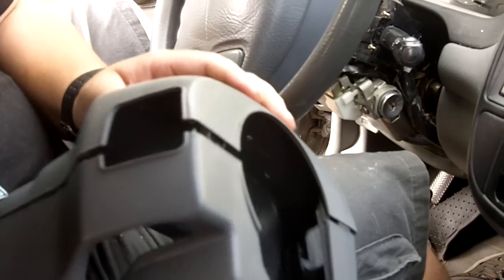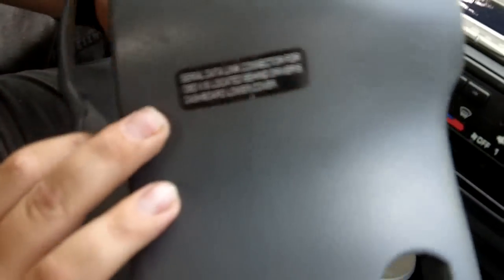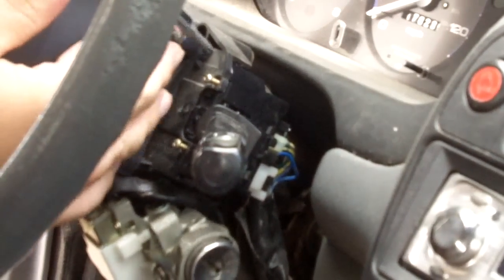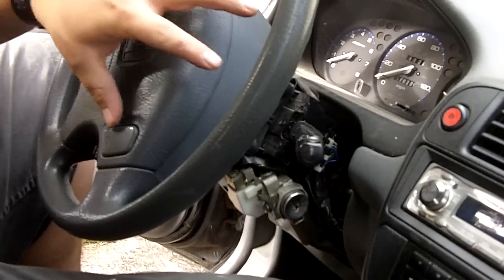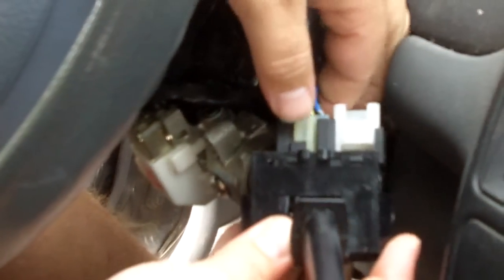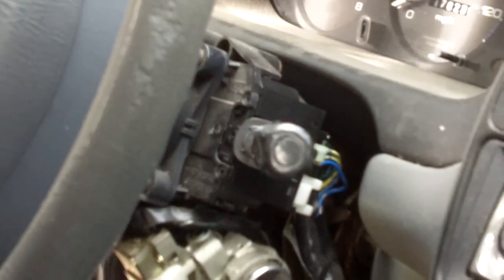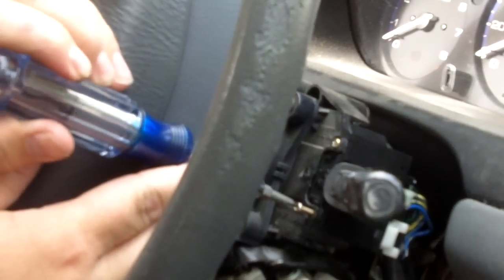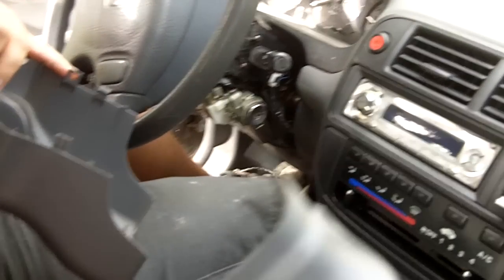97 Honda Civic wiper switch replacement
Step by step video on how to replace a windshield wiper switch on a 97 Honda Civic. Do it yourself and save a bunch of money.